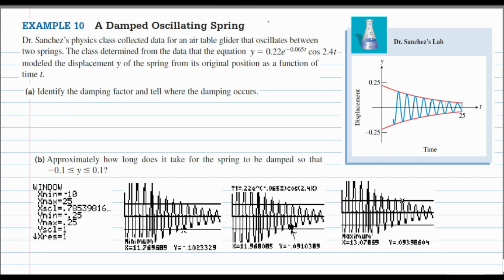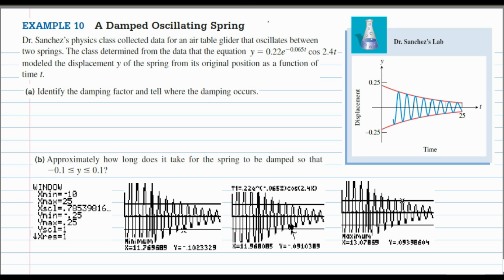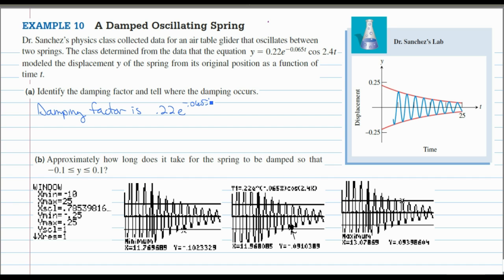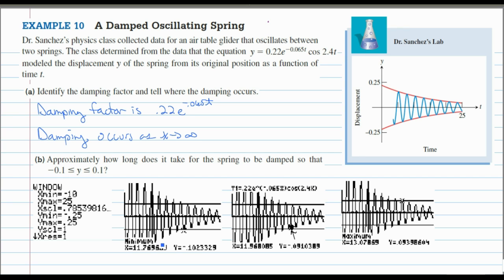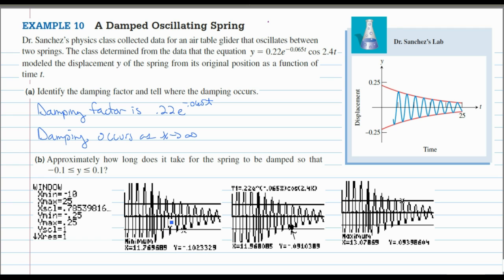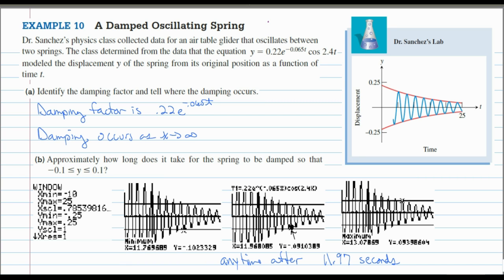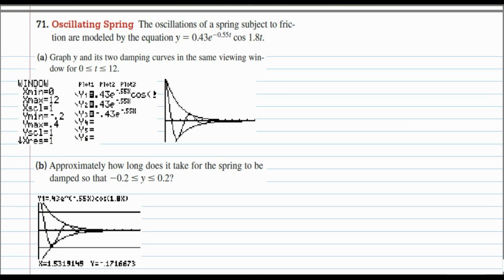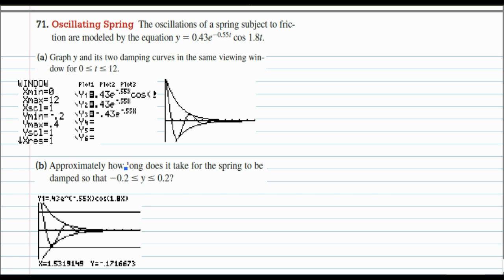Precalc 4 6 Ex 10